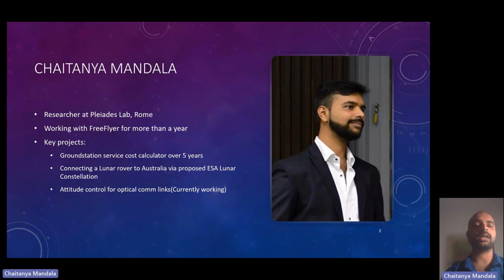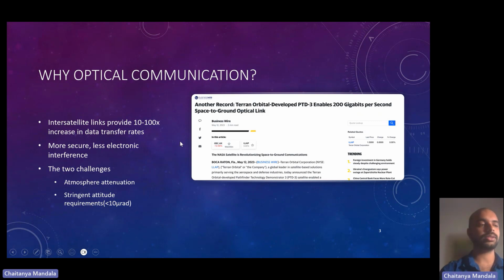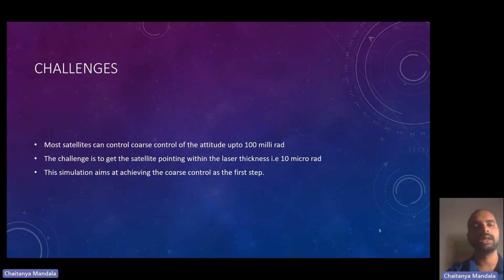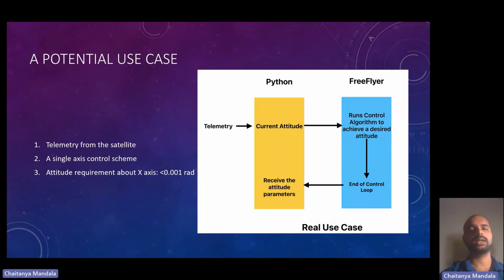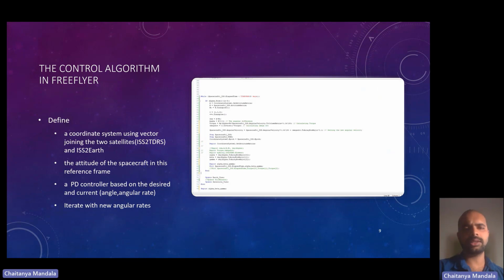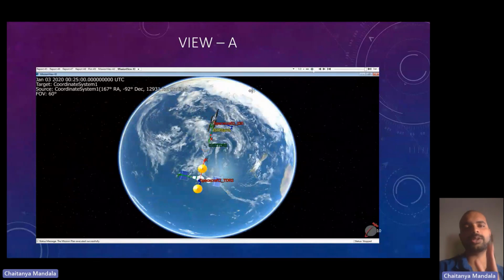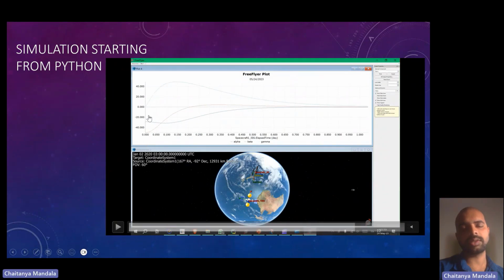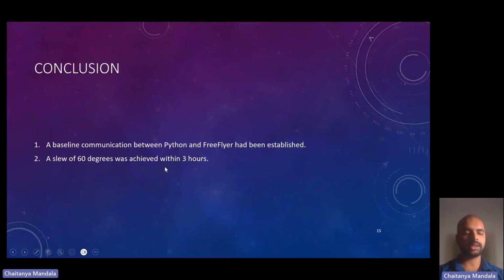FreeFlyer University Webinar 2023: Attitude Control for Intersatellite Links by Chaitanya Mandala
Chaitanya Mandala takes students and a.i solutions staff through his research at Pleiades Lab, Rome, where he uses FreeFlyer Astrodynamics and Python to assist with attitude control for optical communication for the Moon.